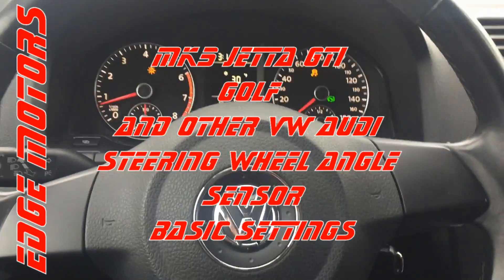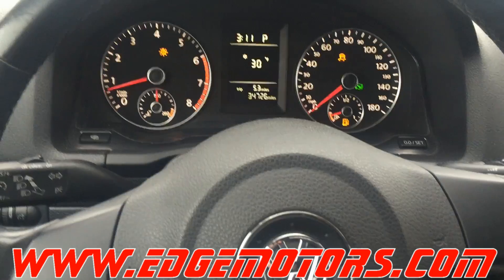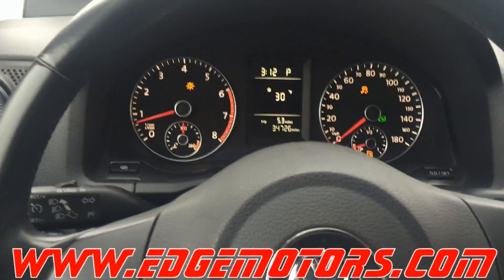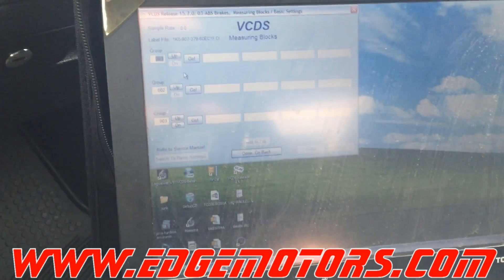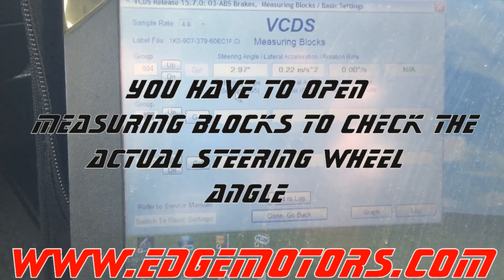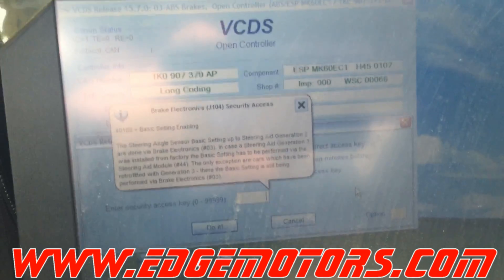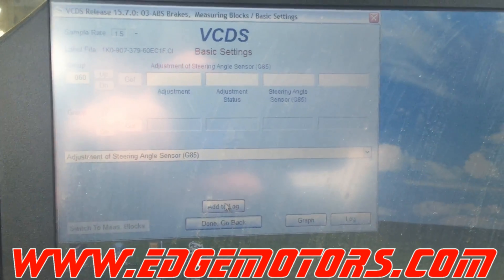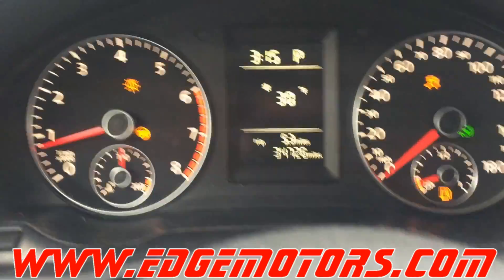VW Audi Steering Wheel Angle Sensor Basic Settings DIY by Edge Motors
In this video we show you how to perform basic settings of steering wheel angle sensor in most VW Audi models